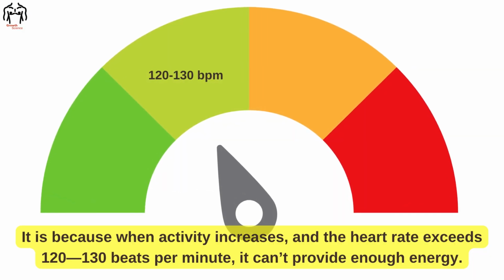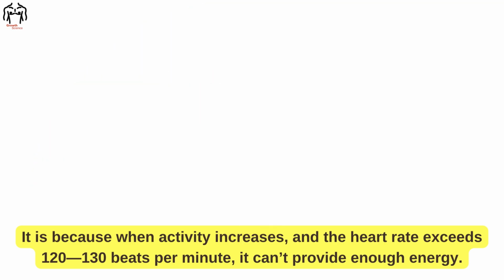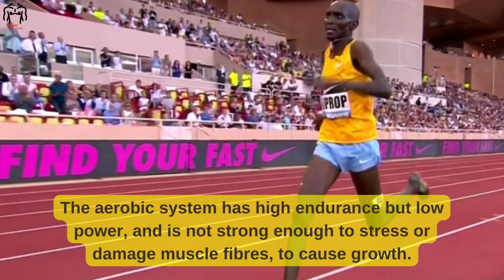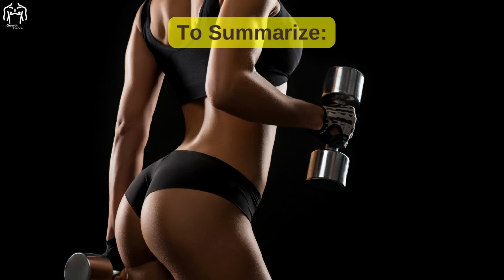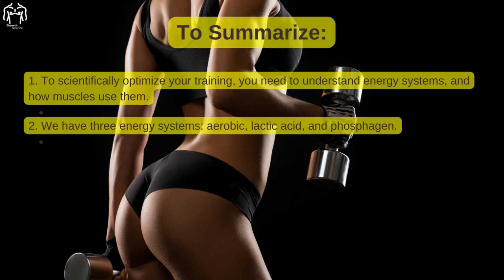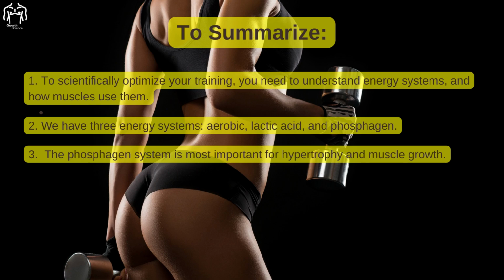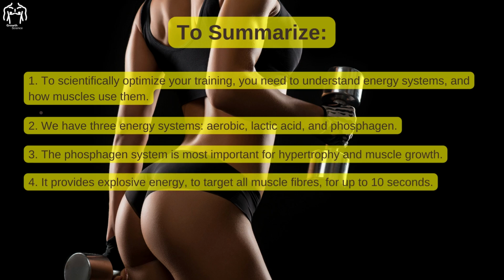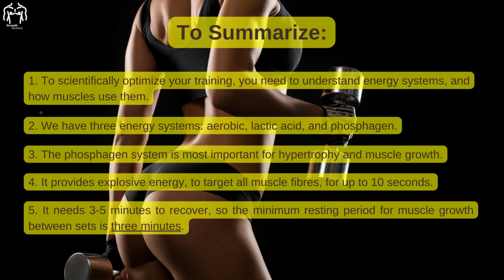Rest Time Between Reps - Use Science to Build Muscle Fast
To achieve hypertrophy a muscle must get enough rest. But how much is enough? This video delves into the science of muscle growth and explains the optimal rest period for hypertrophy.